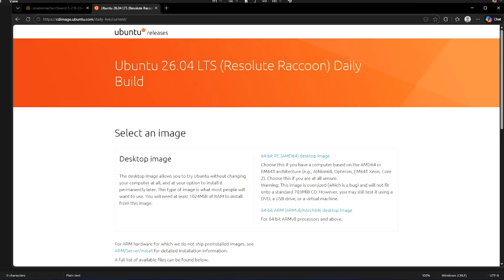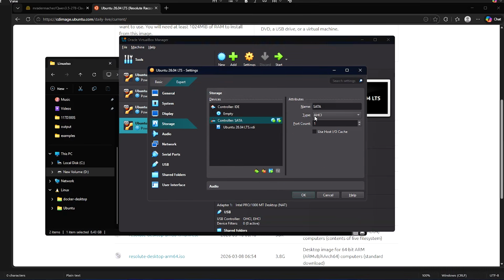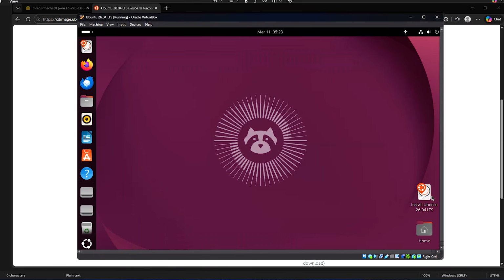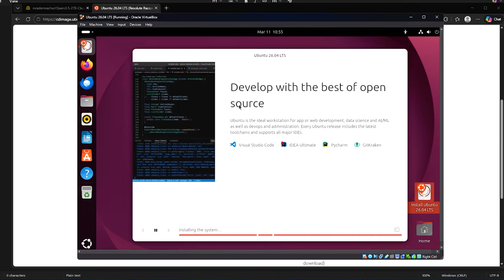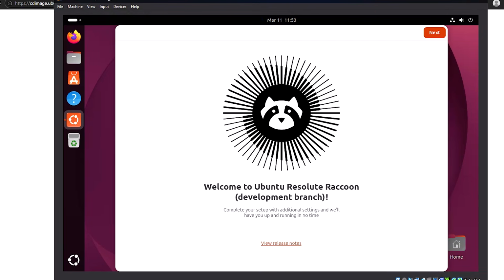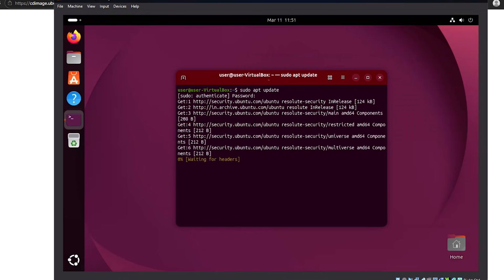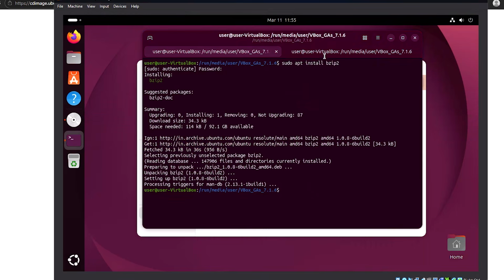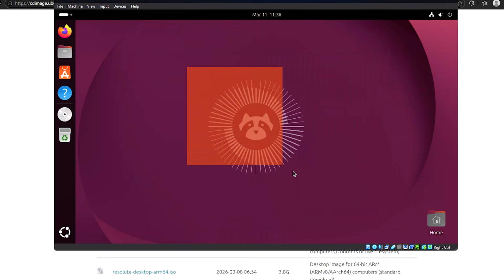How to Install Ubuntu 26.04 LTS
In this video tutorial I am going to show you How to Install Ubuntu 26.04 LTS? I will show you how you can download Ubuntu 26.04 LTS iso file, create virtualbox vm and install Ubuntu 26.04 LTS from the iso file.